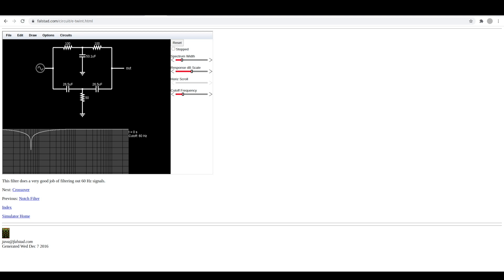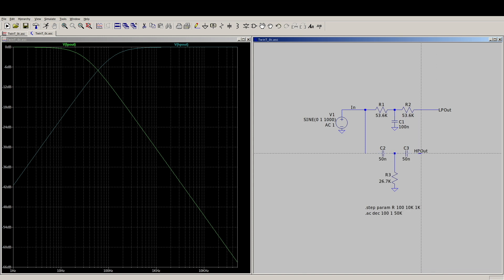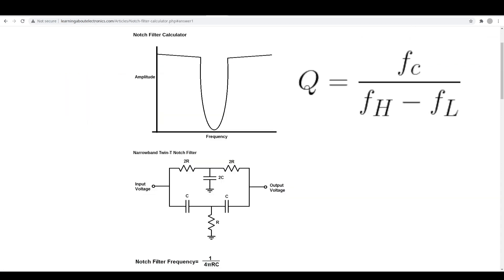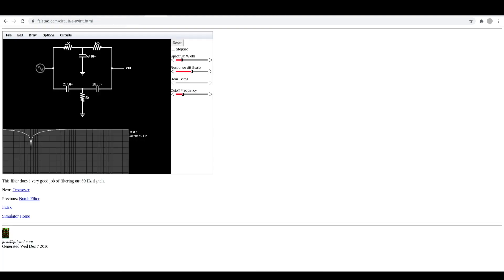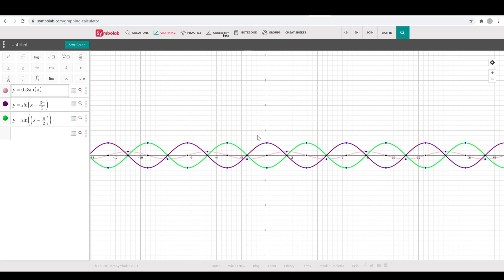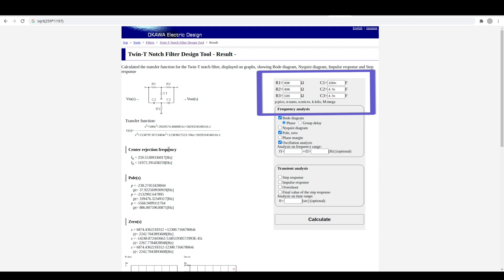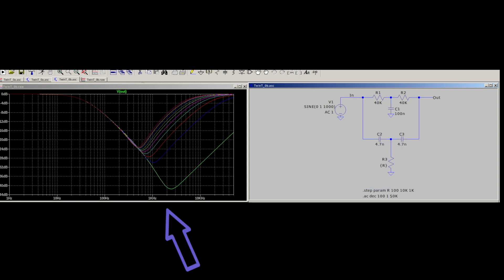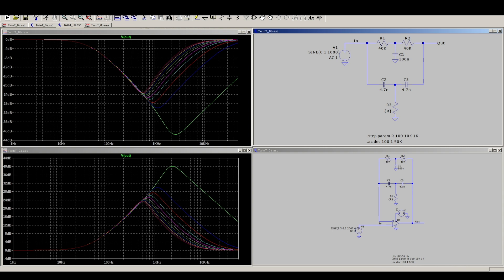Twin T Filter Overview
Here's an overview of the Twin T band reject or notch filter, showing some of the filter calculation tools online as well as running a simulation in LTSpice.

Putting the band stop filter in the feedback loop of an op amp turns it into a band pass filter.